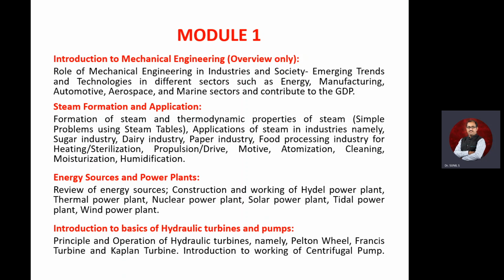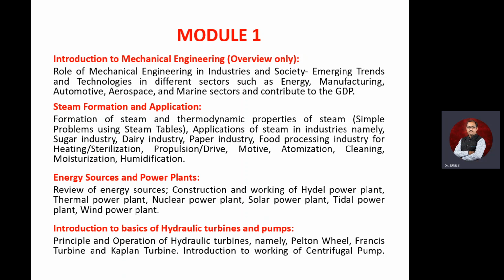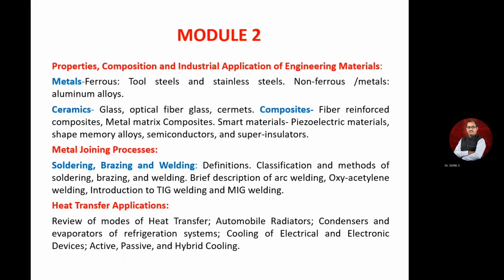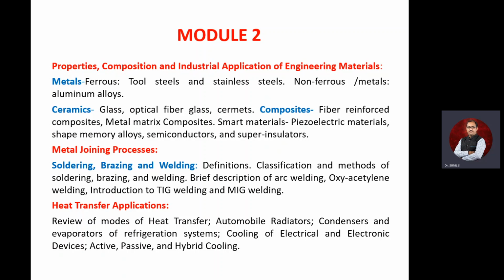21EME25 01 Introduction to EME I